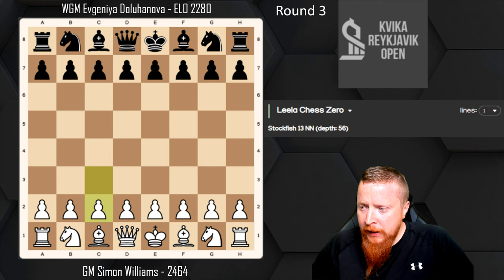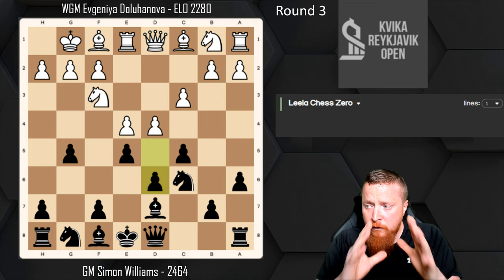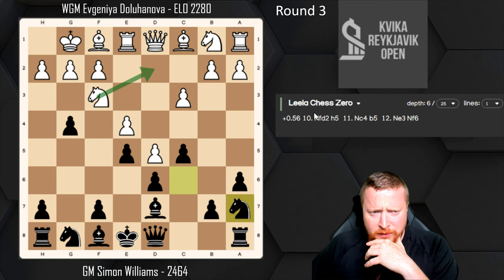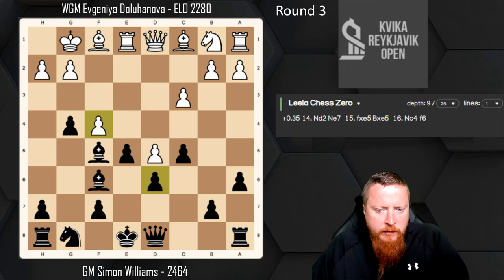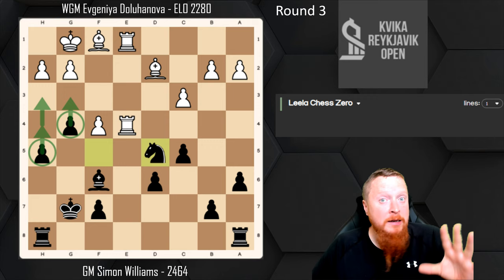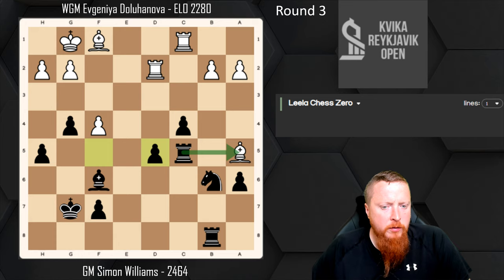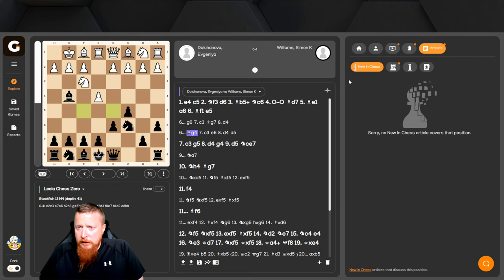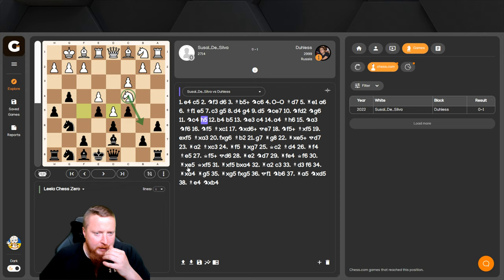Reykjavik Open: A Crazy Pawn Push in the Opening. Round 3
Game analysis from my round 3 game at the 2022 Reykjavik Open. I have the Black pieces against Women Grandmaster, Evgeniya Doluhanova.

It was great playing over the board again, and here I try an interesting idea as Black in the Sicilian Bb5+ variation. I take a look at the game and give you the viewer tips about how to improve from studying your own games.